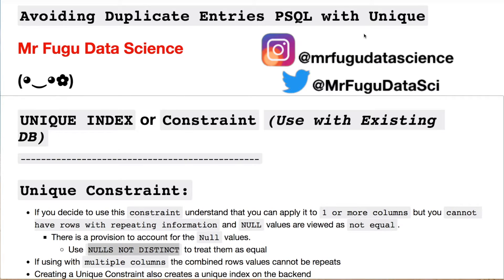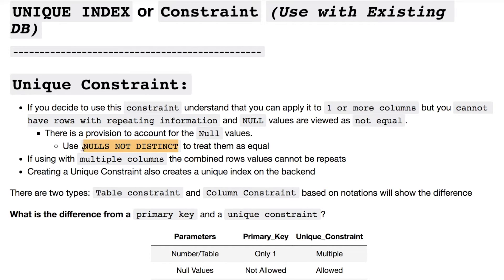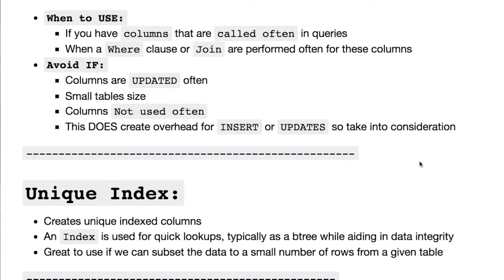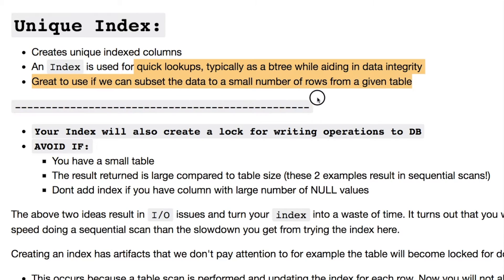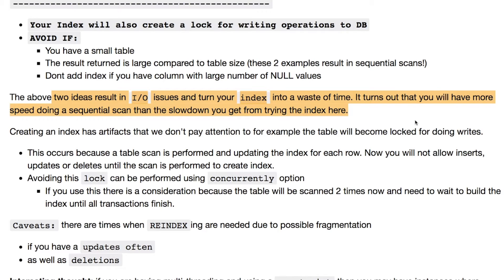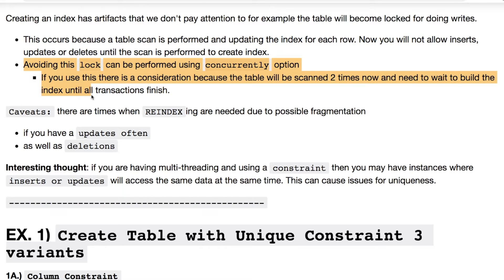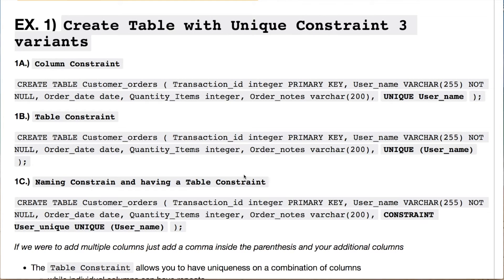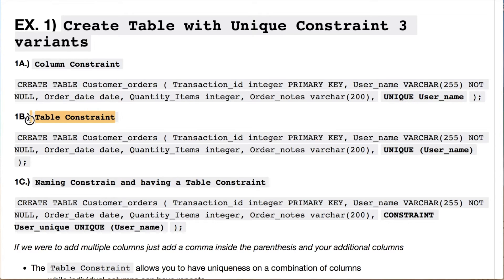HOW TO USE POSTGRESQL UNIQUE CONSTRAINT & INDEX | PSQL UNIQUE EXAMPLES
This video features 𝗣𝗦𝗤𝗟 𝗨𝗻𝗶𝗾𝘂𝗲 𝗖𝗼𝗻𝘀𝘁𝗿𝗮𝗶𝗻𝘁𝘀 with examples, thoughts, when to use or not to use. Turn on the 🔔 notification

Thumbnail: canva